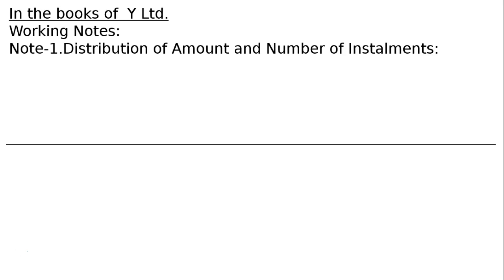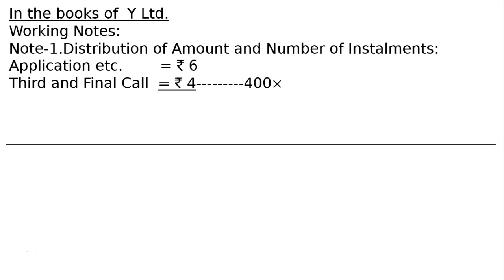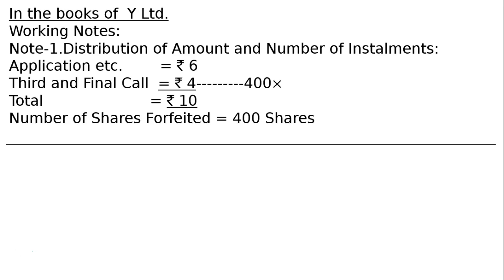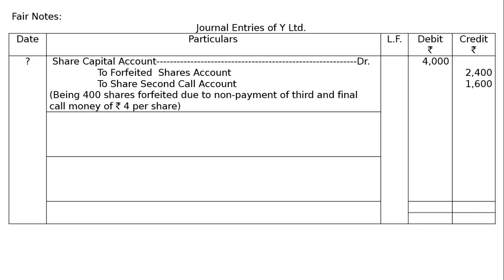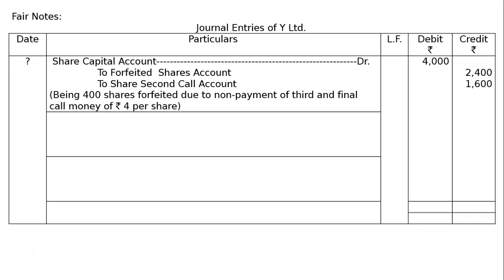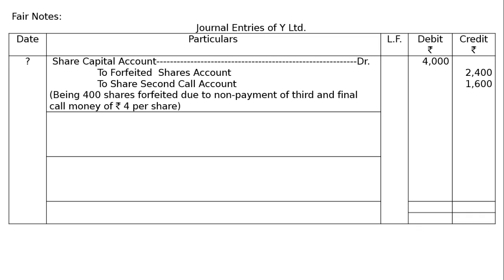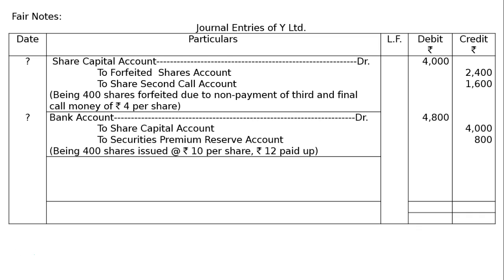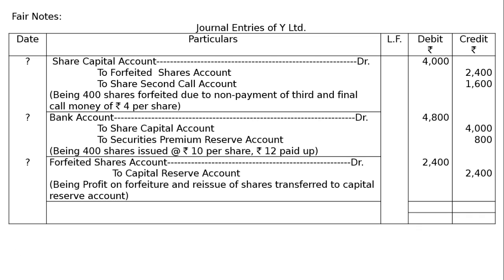Issue Of Shares Q73 (ii) | Class 12 | Accountancy | Ray Academy